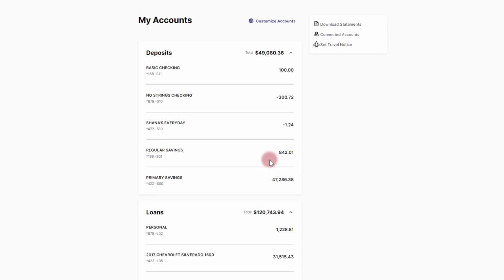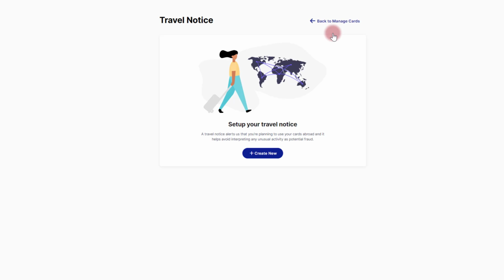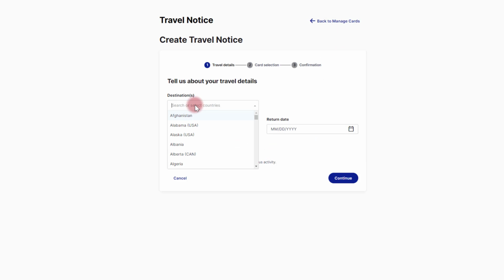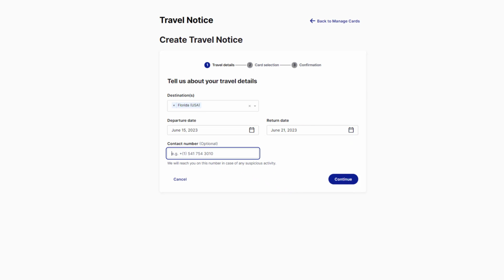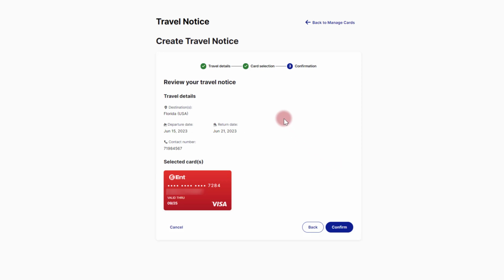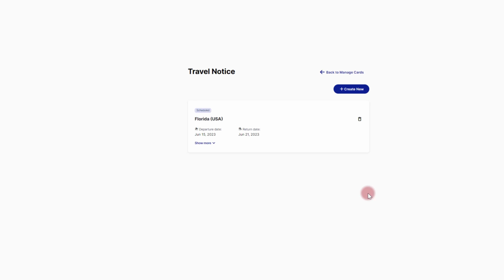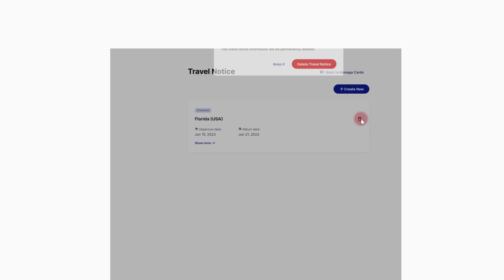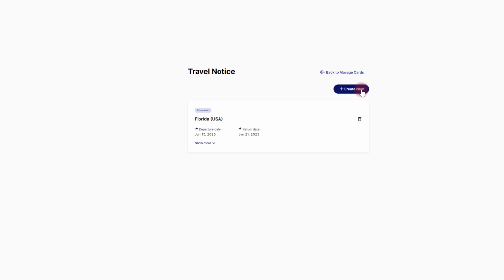How to Set Travel Notices with Ent Credit Union Digital Banking | Tutorial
Planning a trip? Ensure your card works flawlessly abroad by setting a travel notice with Ent Credit Union's digital banking platform! This video guides you through the simple process of informing us about your travel plans to secure and facilitate your transactions overseas.

Start your hassle-free travel preparations today by visiting and setting your travel notice!

Click the link to set your travel notice now and travel worry-free!